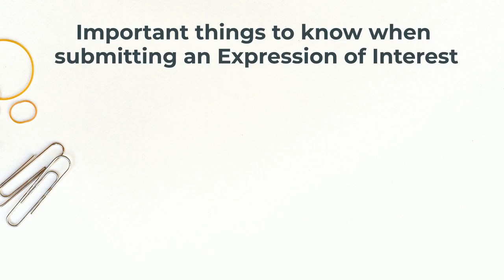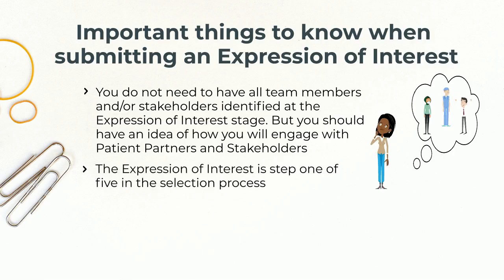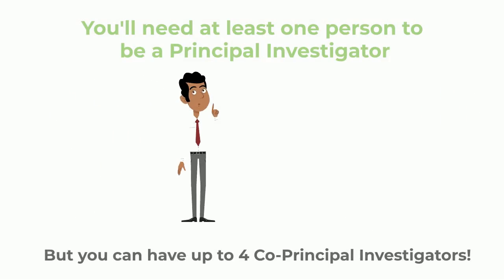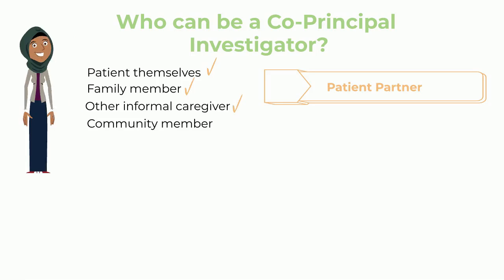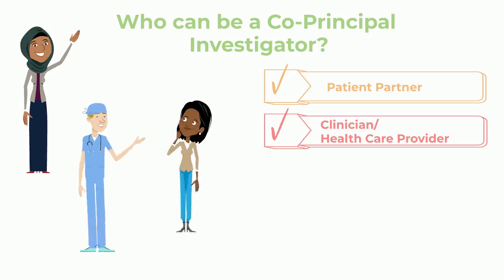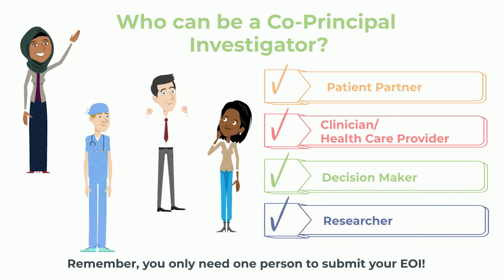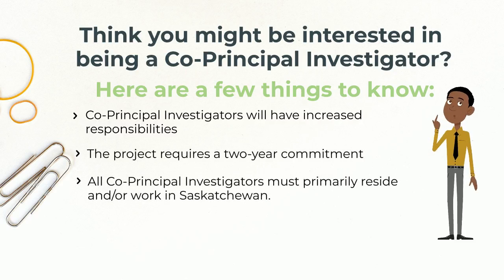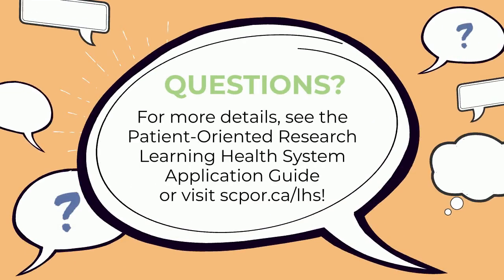Submitting an Expression of Interest